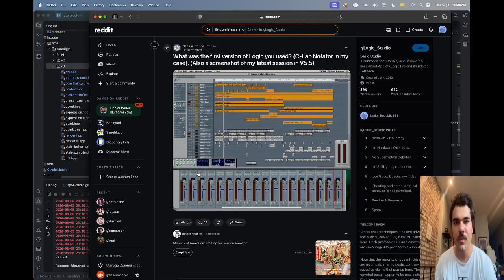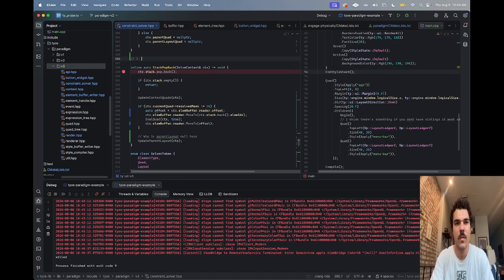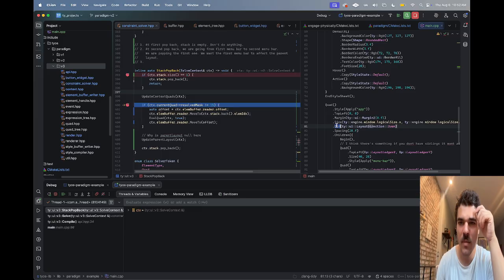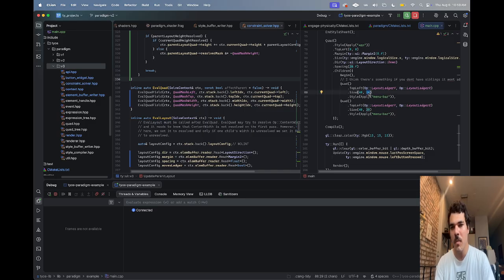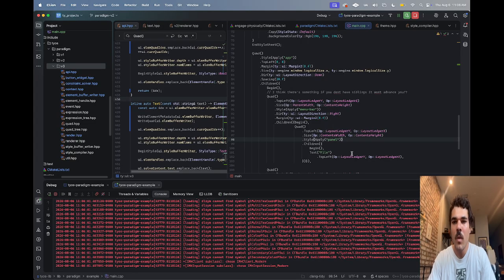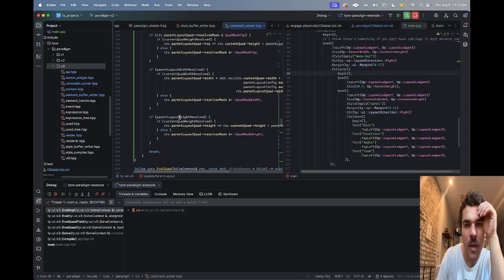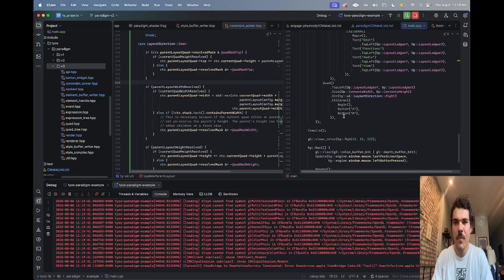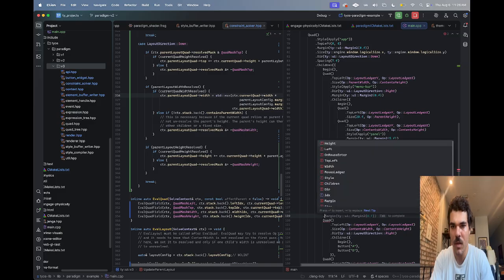writing a ui library part 23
we started building a mini version of logic today!!!